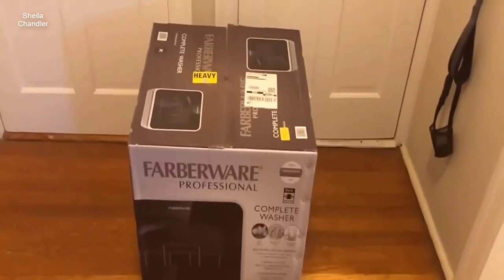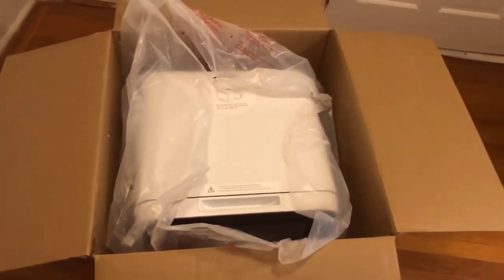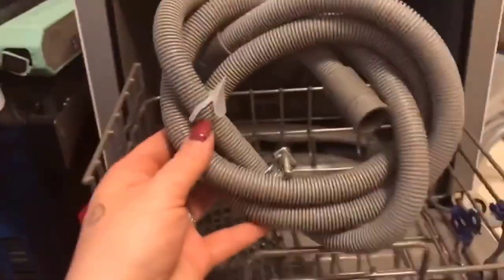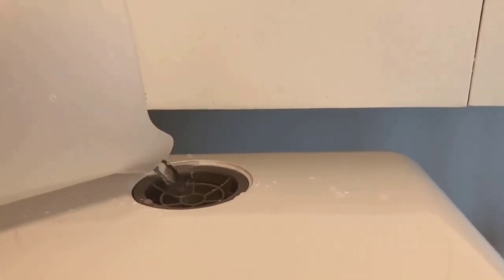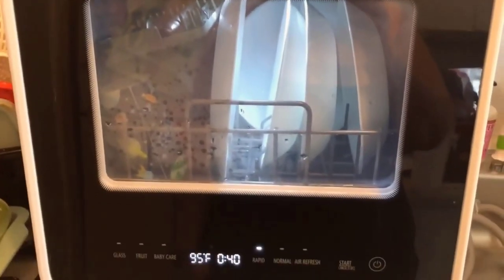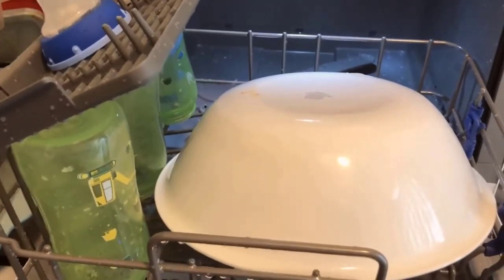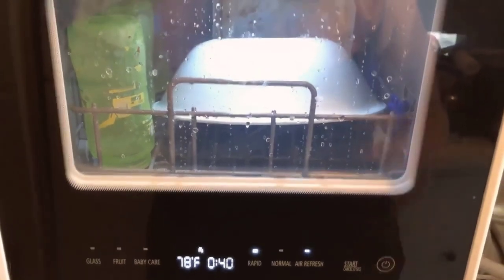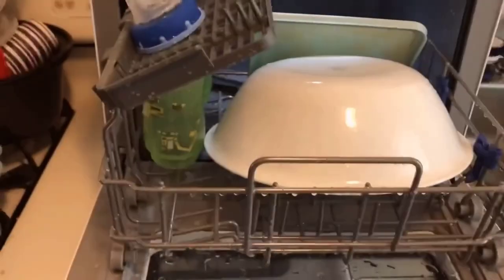Farberware FDW05ASBWHA Review: Power Wash in a Compact Size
- In this video, I will be showcasing the Farberware FDW05ASBWHA Compact Portable Countertop Dishwasher with 5-Liter Built-in Water Tank. I will demonstrate the 5 different washing programs, including a special program for baby care, as well as the glass and fruit wash settings. I will show you how easy it is to set up and use this portable dishwasher, which is perfect for small kitchens or for use in an RV or dorm room. I will also discuss the features of the 5-liter built-in water tank and how it eliminates the need for a permanent water connection. Is this compact dishwasher suitable for your kitchen needs? Can it effectively clean your baby's items and delicate glassware?
- Farberware FDW05ASBWHA Compact Portable Countertop Dishwasher with 5-Liter Built-in Water Tank, 5 Programs, Baby Care, Glass & Fruit Wash, Black/White Original:
Product highlights:
+ COMPACT AND PORTABLE: This mini tabletop dishwasher is great for small kitchens, apartments, RVs, and boats. With its built-in 5-liter water tank, you don't need a hookup, making it convenient for any location. The space inside the dishwasher is big enough to fit 12-inch diameter dishes..Rated Power : 750W, Water Pressure : 20-120PSI..Specification of the socket is 10A 120VAC
+ VERSATILE CLEANING OPTIONS: The Farberware countertop dishwasher offers five different wash cycles, including baby care, glass, and fruit wash, ensuring that all your dishes, from delicate glassware to baby bottles, are thoroughly cleaned and sanitized.
+ TIME-SAVING CONVENIENCE: With just 40 minutes, water, and electricity, you can have clean dishes and sparkling glassware anywhere and anytime. This small dishwasher is great for busy individuals who need a quick and efficient solution for their dishwashing needs.
+ EASY TO USE AND MAINTAIN: This dishwasher features a user-friendly LED display and simple controls, making it easy to select the perfect wash cycle for your needs. Plus, the built-in water tank is easy to refill and clean, ensuring your dishwasher stays in top condition.
+ FARBERWARE: From reliable aluminum and stainless cookware to the latest in hybrid ceramic nonstick technology, Farberware continues to bring durability, design, innovation, and value that makes it America’s most trusted cookware brand.